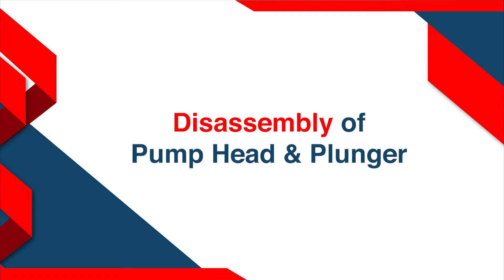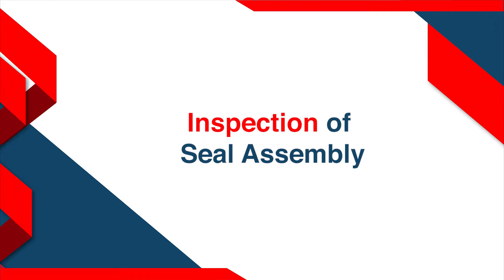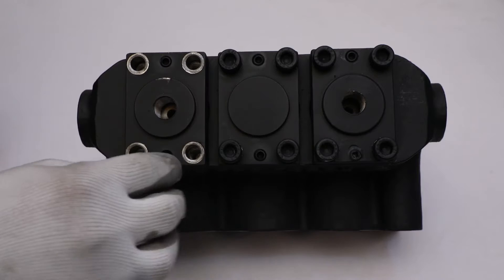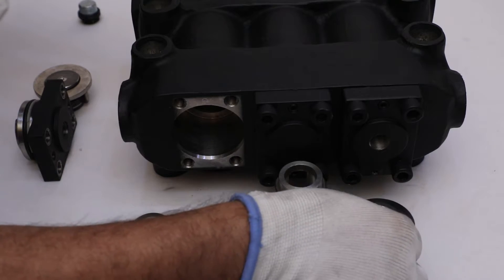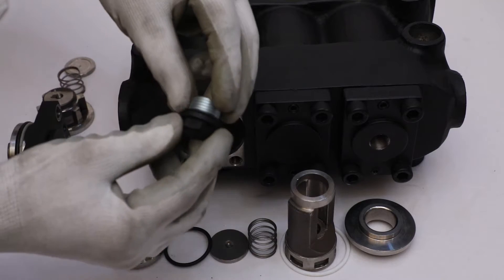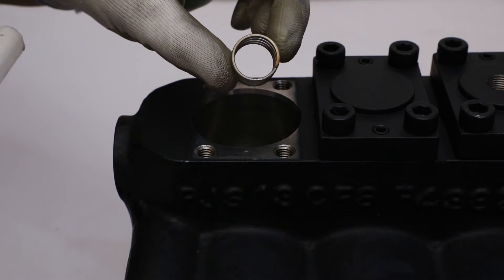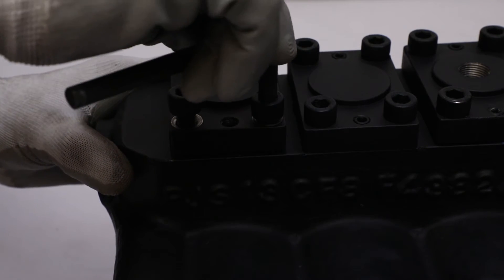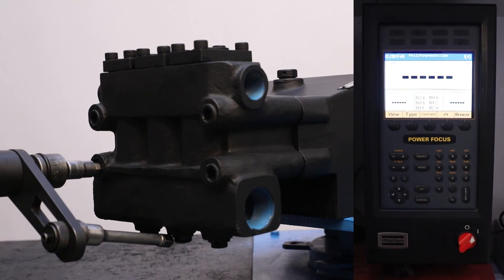Maintenance Video of PA Series High Pressure Plunger Pump | PressureJet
This video provides step-by-step instructions on servicing High Pressure Plunger Pump and their parts in PressureJet Pumps Model PA Series Bare Pump.

For more information regarding High Pressure Plunger Pumps,

0:00 Introduction
0:23 Disassembly of Pump Head and Plunger
1:37 Disassembly of Seal Assembly
2:18 Inspection of Seal Assembly
2:59 Reassembly of Seal Assembly
3:35 Disassembly of Valve Assembly
5:47 Inspection of Valve Assembly
8:16 Reassembly of Valve Assembly
11:54 Reassembly of Pump Head and Plunger